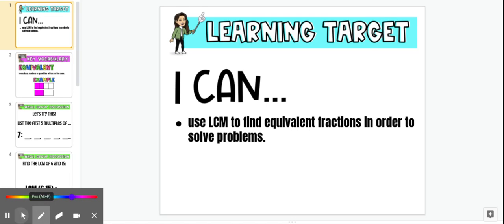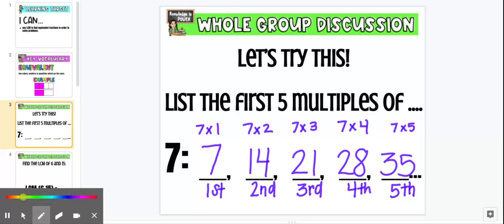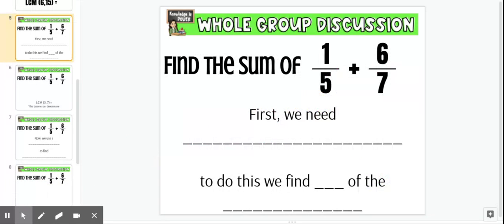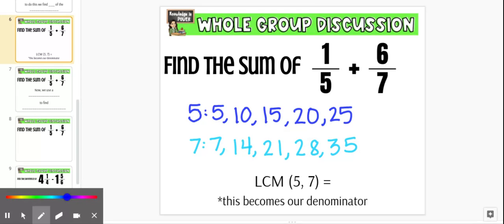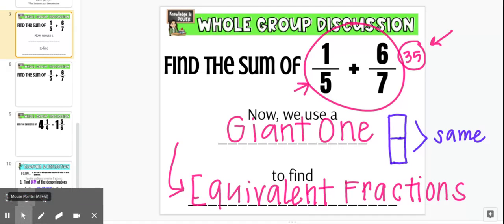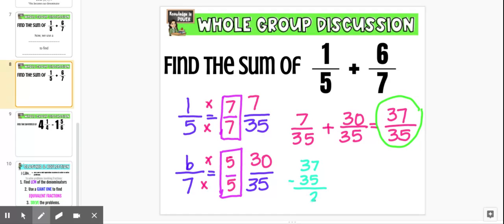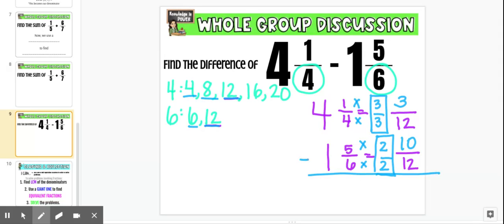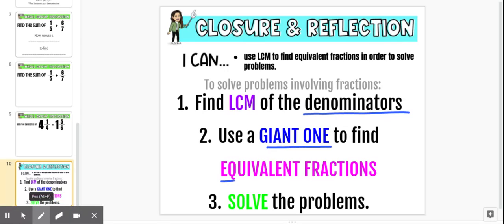3.1 LCM and Equivalent Fractions Lesson Video